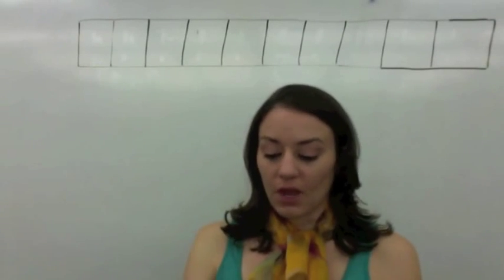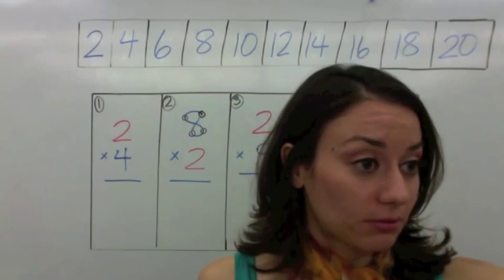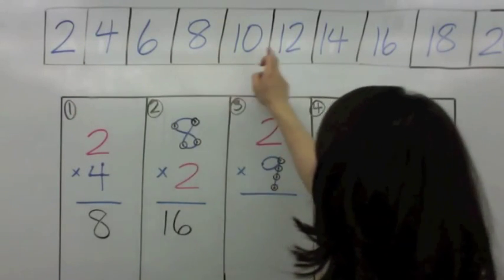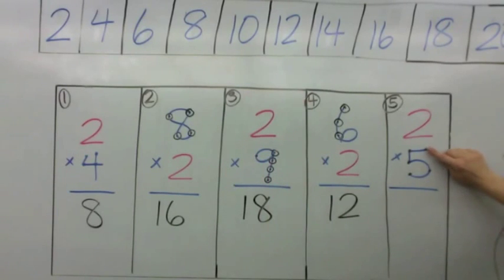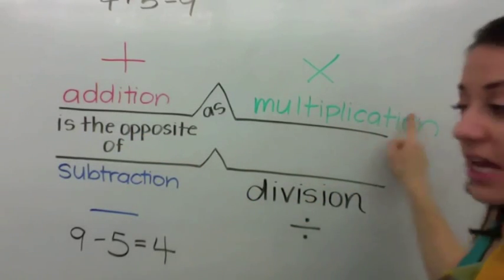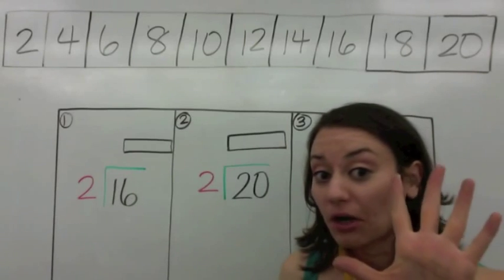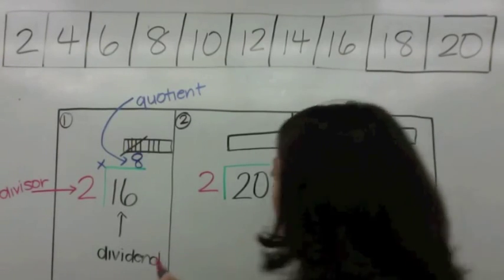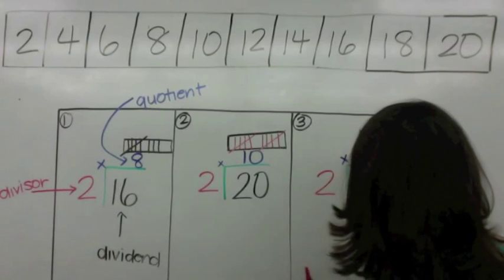Touch Math Mult and Div 2's